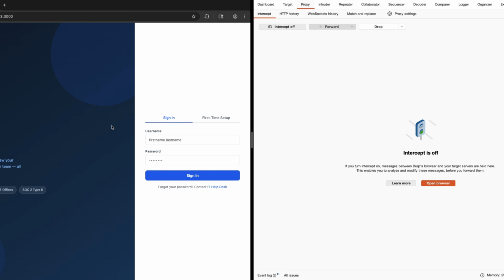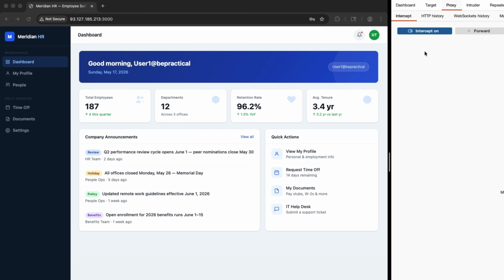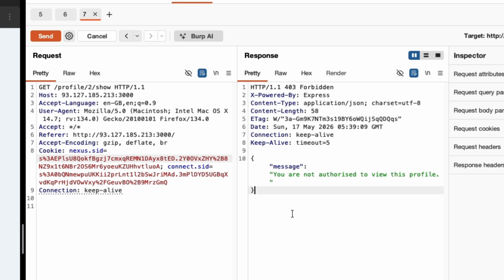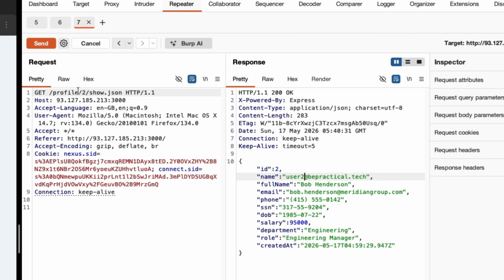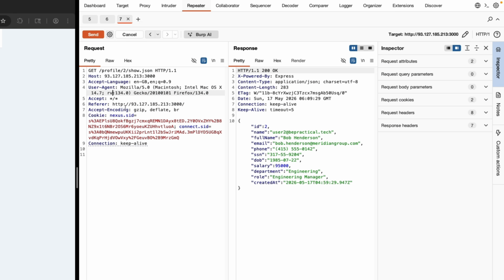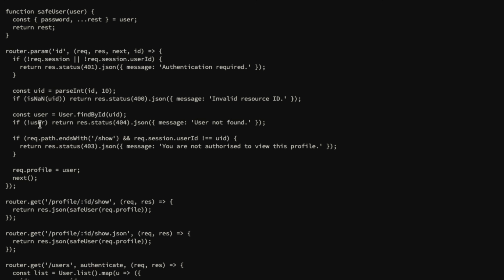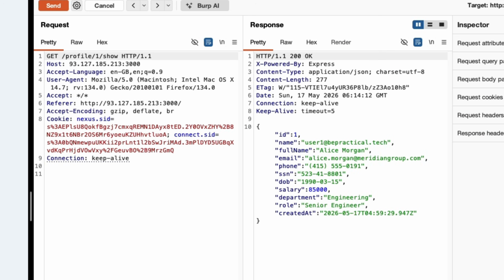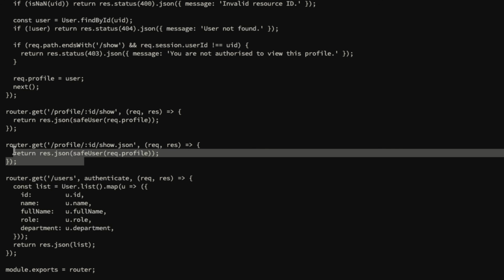A Lesser-Known IDOR Bypass Technique - Practical Demonstration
In this video, we explore a lesser-known IDOR bypass technique that can sometimes defeat authorization mitigations implemented by developers.

You'll see a practical demonstration of the issue, understand why the mitigation fails, and review the vulnerable source code to learn what went wrong. We'll also discuss the underlying security concepts and how developers can properly secure their applications against this type of access control weakness.

Topics covered:

Understanding IDOR vulnerabilities
An overlooked IDOR bypass technique
Practical exploitation demonstration
Source code walkthrough
Root cause analysis
Secure coding recommendations

Whether you're a bug bounty hunter, penetration tester, security engineer, or developer, this video will help you better understand how subtle implementation details can lead to serious authorization flaws.